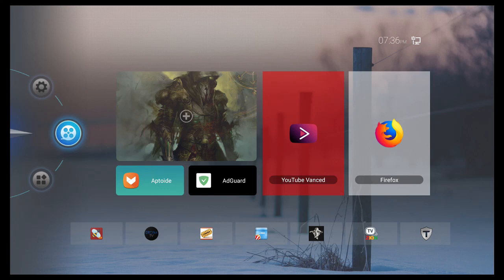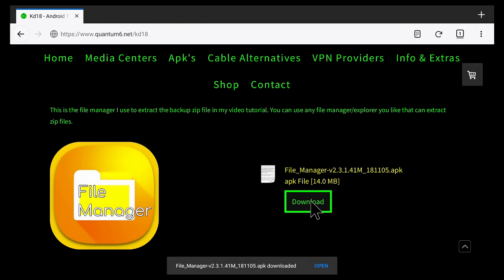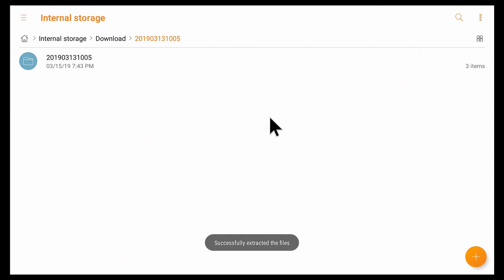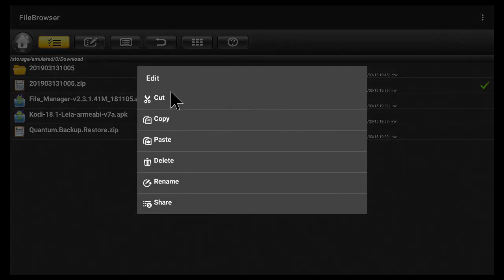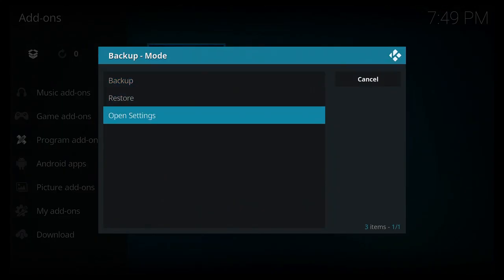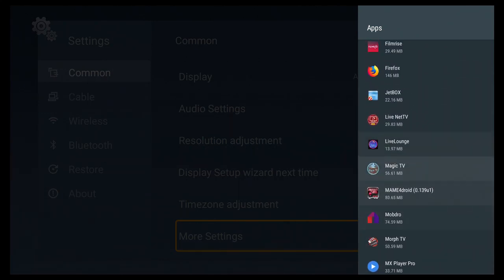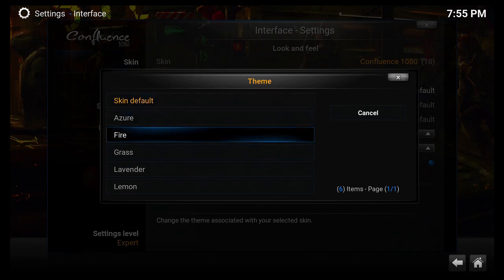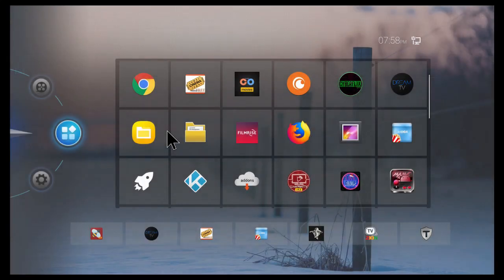Kodi 18 Backup Installation Tutorial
My backup file to Kodi 18.1 and possibly future 18 versions. If you are tech savvy then this should not be a problem for you. If you're not tech savvy,  I made video very easy to follow and understand so you still have a very high chance of pulling it off your very first try. Tip: If you are installing this backup file on multiple devices, Put all the files onto a flash drive and when in Kodi just set path to your flash drive and you will be zooming thru installations in just 5 min. Be sure to put the unzipped backup folder on your flash drive not the zipped version. Goodluck and enjoy!.